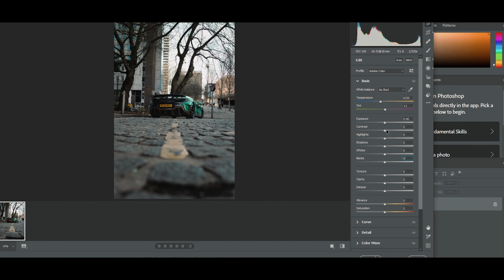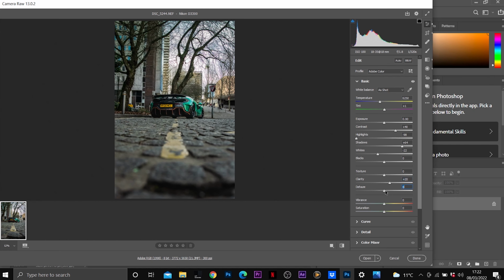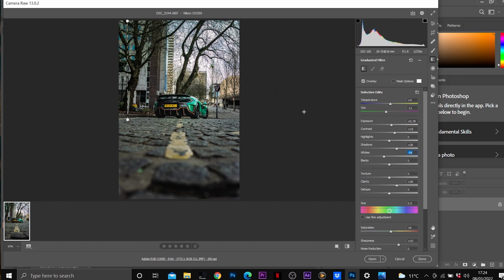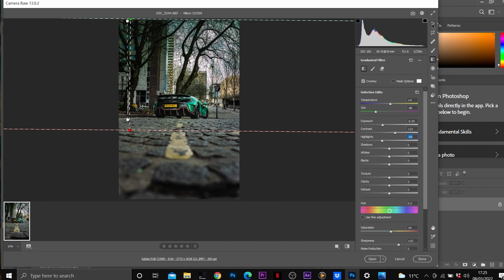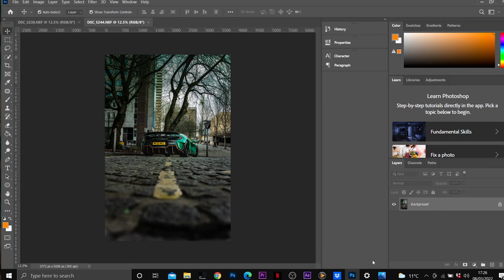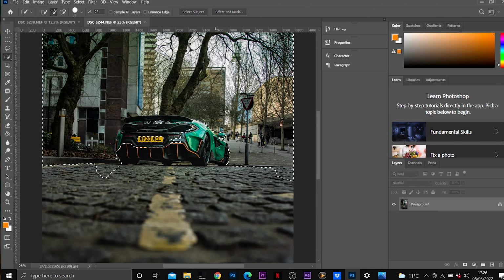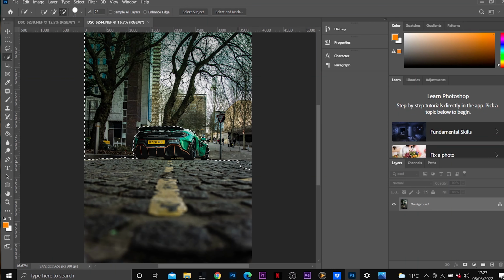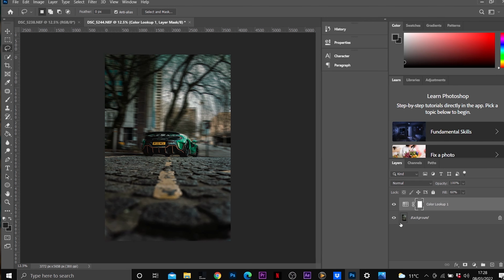How to Do A FIRE CAR EDIT in Photoshop - This is The Look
The video is a little rushed I won't lie there. Feel drained in life right now for many reasons but got to keep pushing! I still hope you learned something from this video and I will defo create high-quality content!